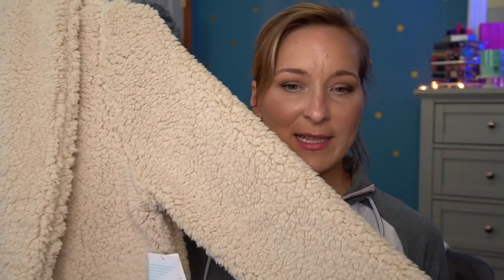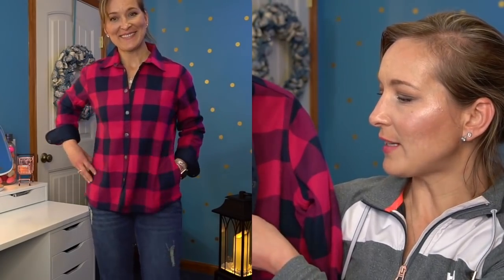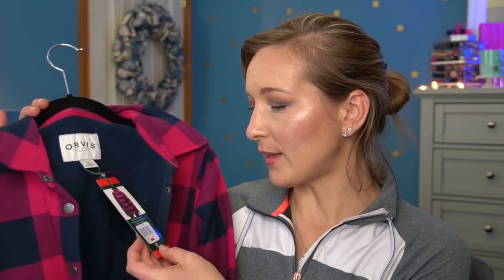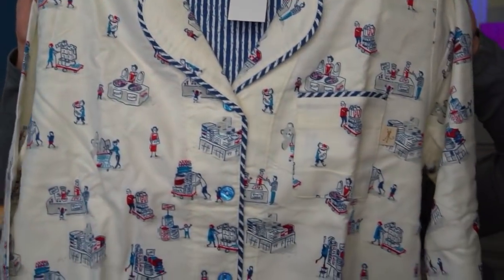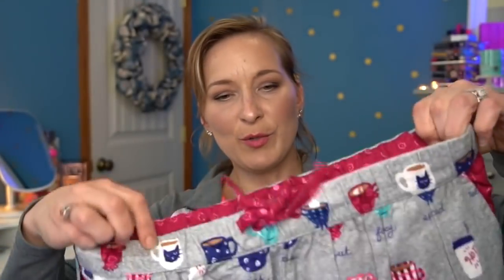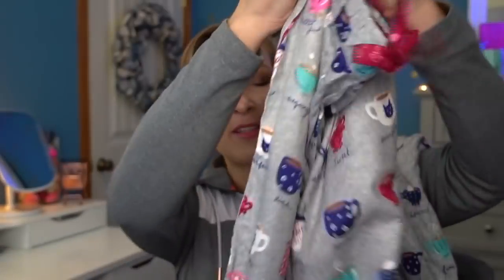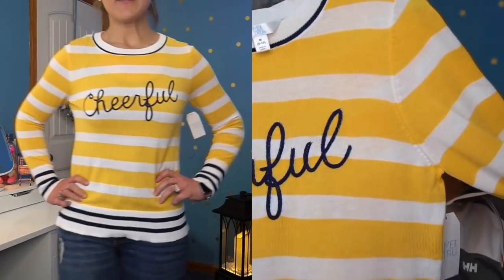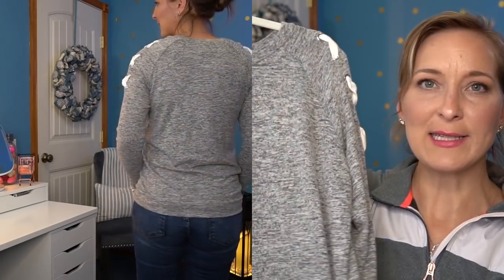Affordable Clothing Haul & Try On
Happy Wednesday! I have some fun afordable clothing pieces to share with y'all. You know I had to get more pajamas! I love pajamas! What are your favorite things to get at costco? Have you ever shopped at Hautelook? I think it's such a great place to find some fantastic deals!

If you haven't signed up for Hautelook yet I totally recommend that you check it out!  Hautelook has great beauty and clothing deals

Tiffany Hinkle
3883 Old Valley Pike